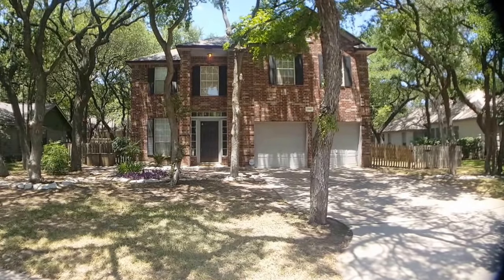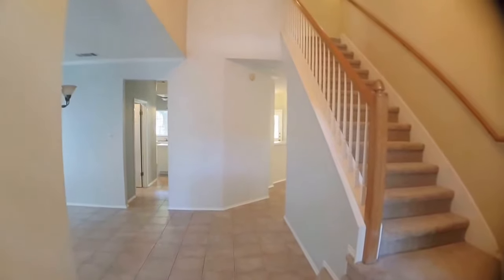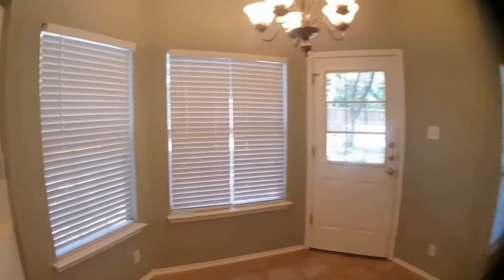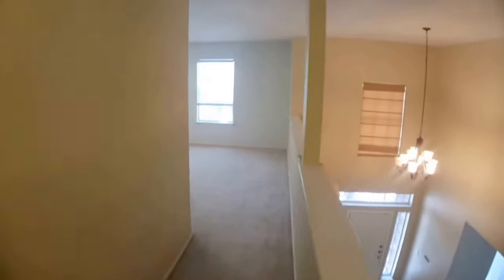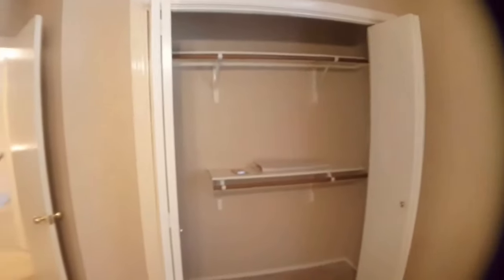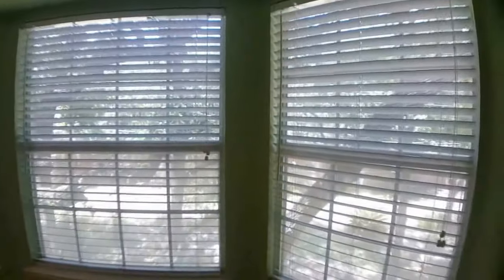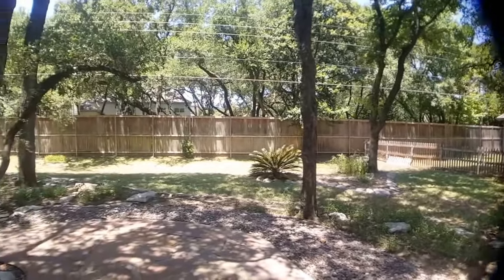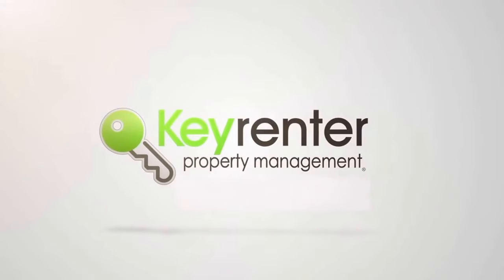1708 Woods Blvd - Austin Home For Rent - 3 Bed 2.5 Bath - by Property Managers in Austin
today if you need Keyrenter Austin -- the best in property management in Round Rock. today! You can also call us or visit our office at

Keyrenter Austin
11651 Jollyville Road, Ste 240

Get the best Round Rock property management with us at Keyrenter Austin! Learn more about us and our services or learn more about Round Rock property management